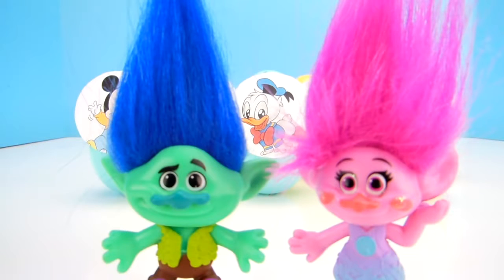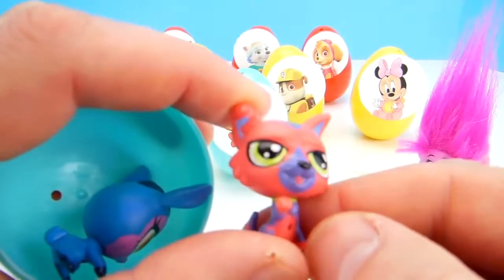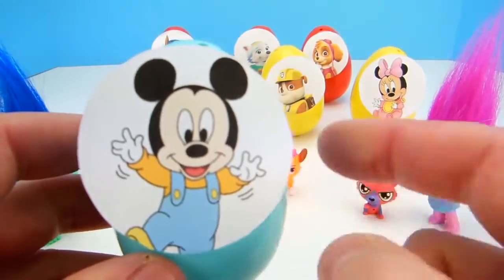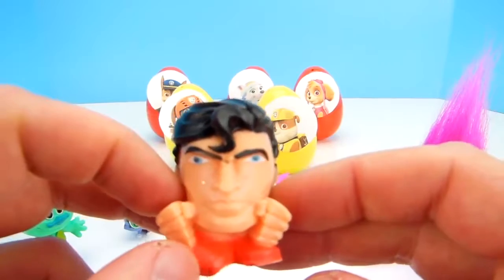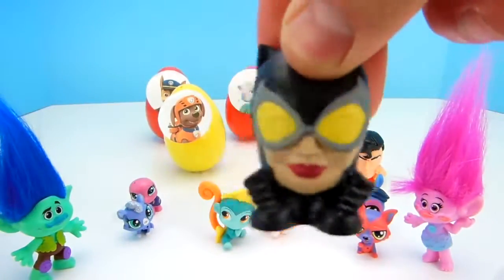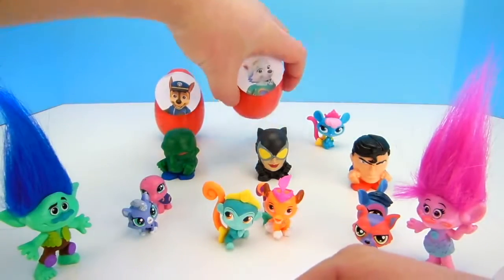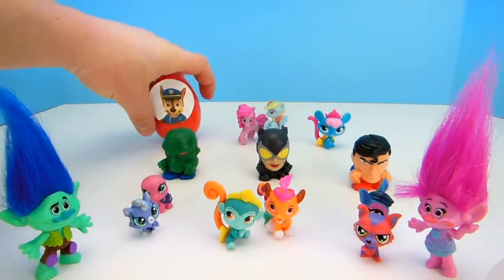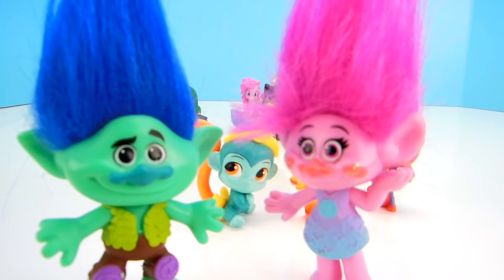Dreamworks Trolls Movie Poppy and Branch open Surprise Eggs With Mickey Mouse, Paw Patrol